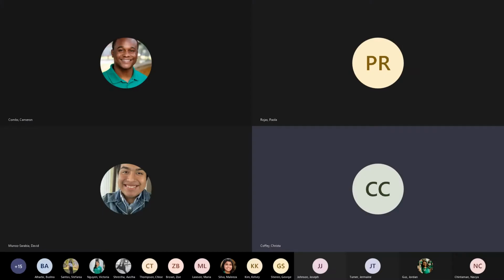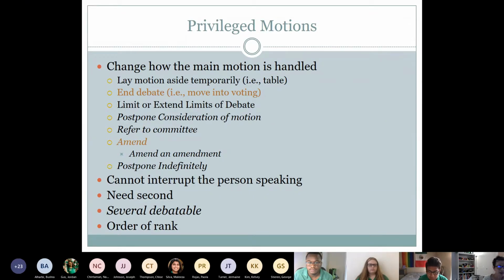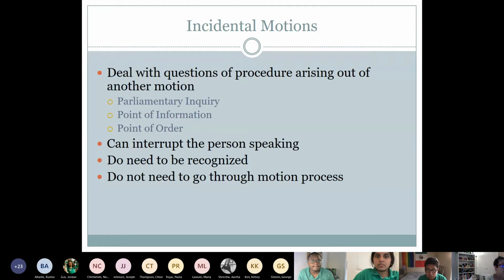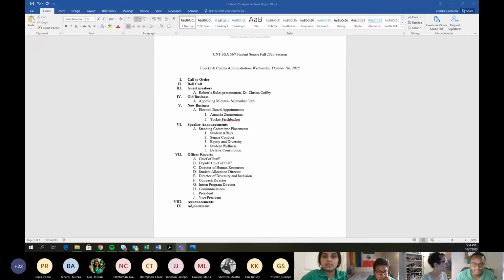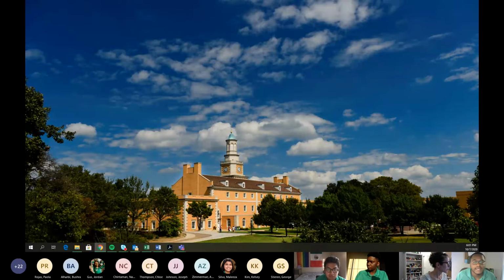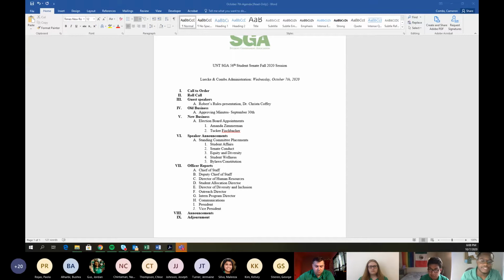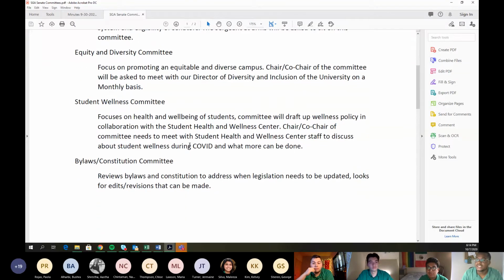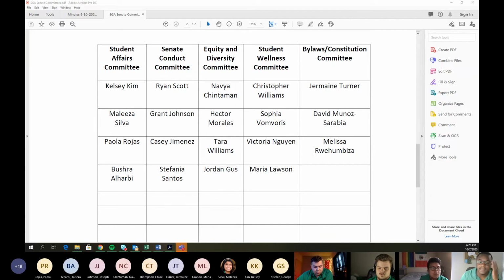UNT SGA Senate Meeting- October 7th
UNT SGA senate meeting, view to hear about what new topics are being discussed.